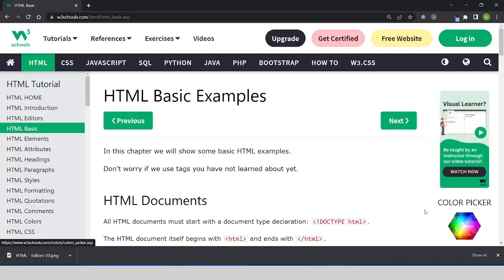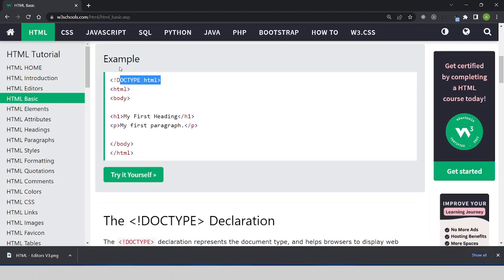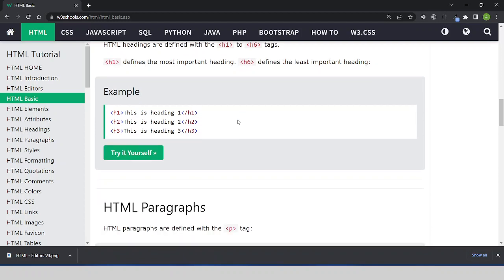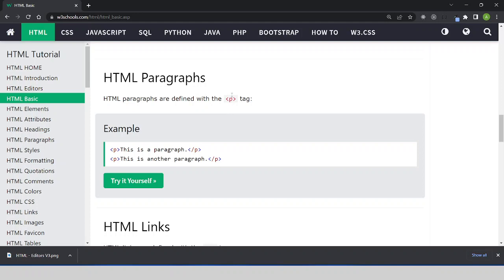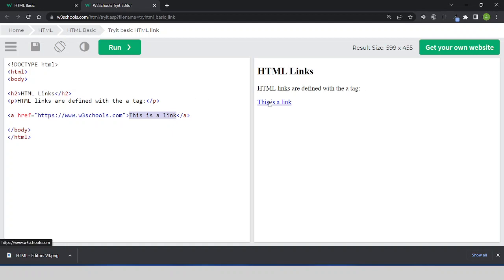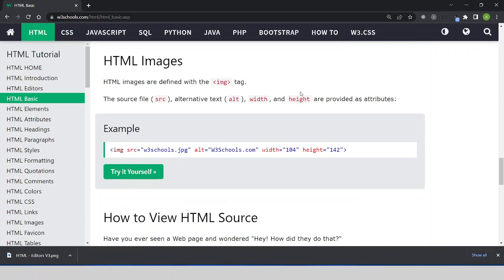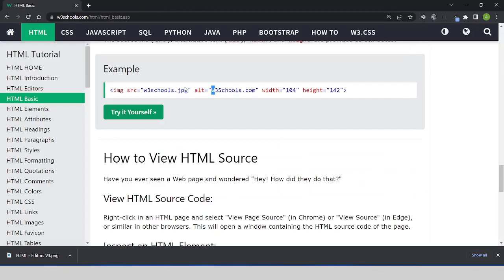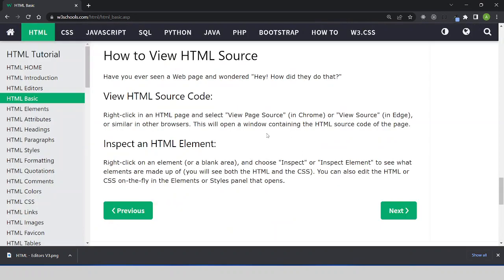HTML - Basics | Web Development | 6 mins 💡 | sankanTutors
Basics of HTML | Heading tag, image tag, link tag, basics of html code